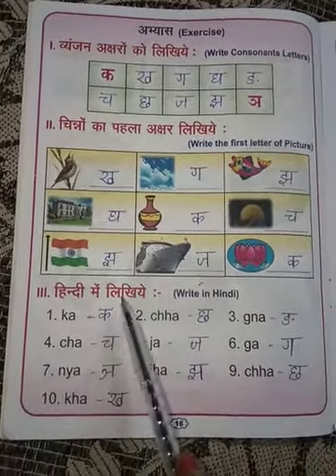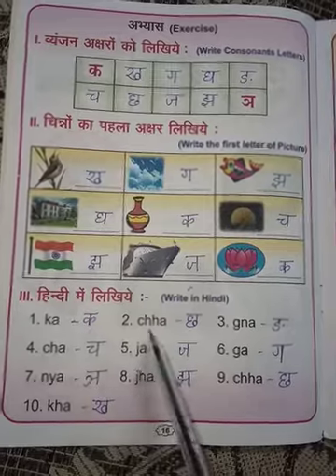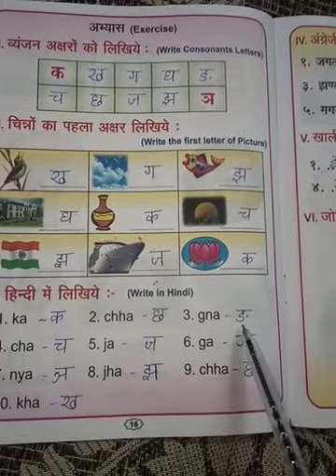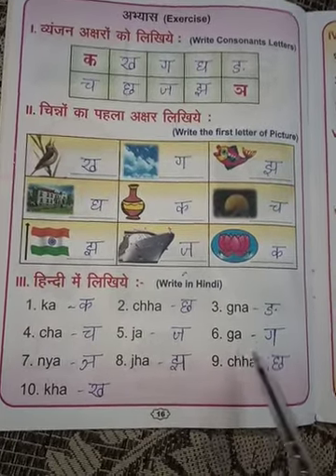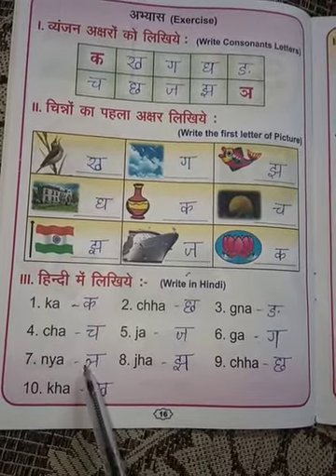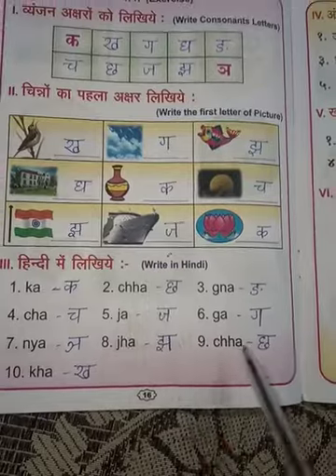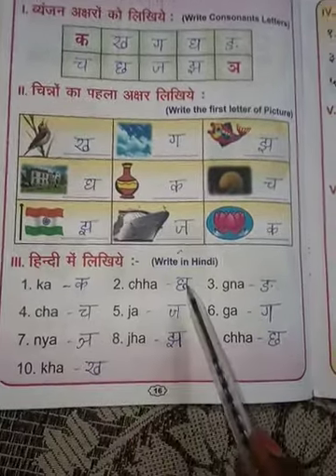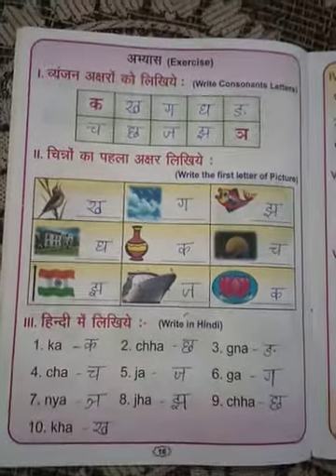1st Hindi - Words for Consonants Book Exercise (Part - 1)